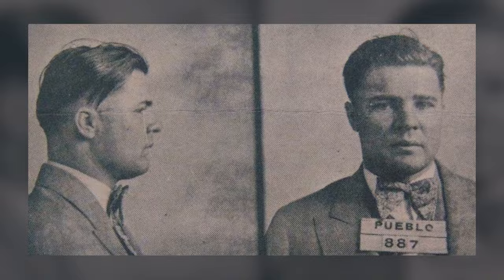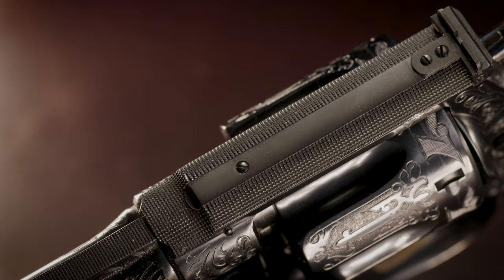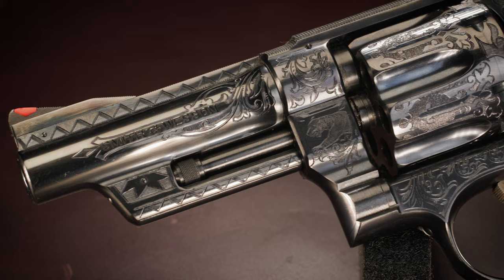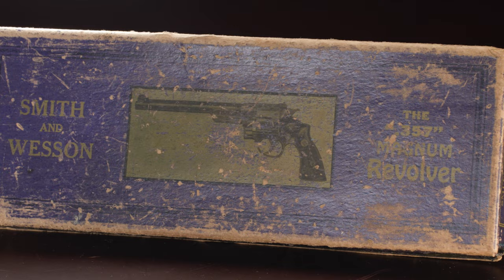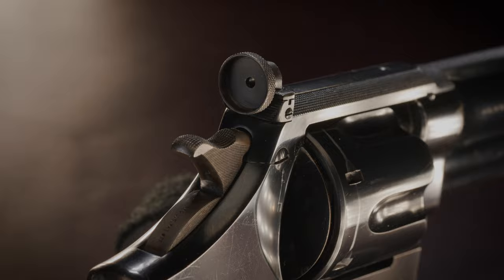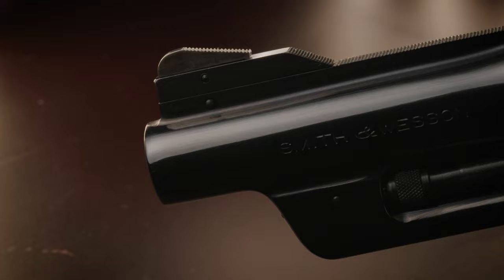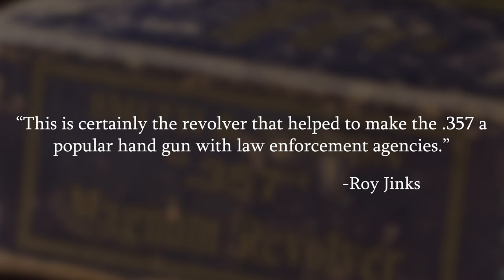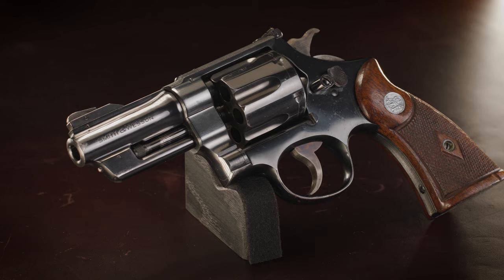The Smith & Wesson Registered Magnum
The  first gun ever chambered in .357 Magnum was Smith & Wesson's Registered Magnum revolver. From the minds of Elmer Keith and Phil Sharpe came a powerful new cartridge that changed the face of handgunning, law enforcement, and hunting.

The Registered Magnum enjoyed an incredible marketing campaign upon its release, but also offered customers a remarkable level of customization and superb craftsmanship. Today, it is their story, power, quality, and wide variety of configurations that keeps them among the most desirable Smith & Wessons ever made.

Many of these rare and extraordinary examples come courtesy of the Dave Ballantyne Collection.